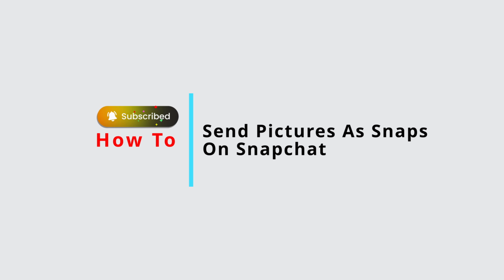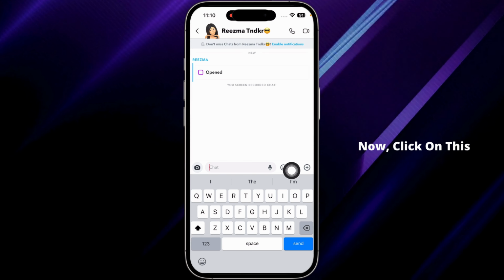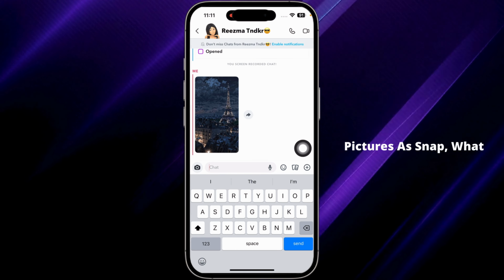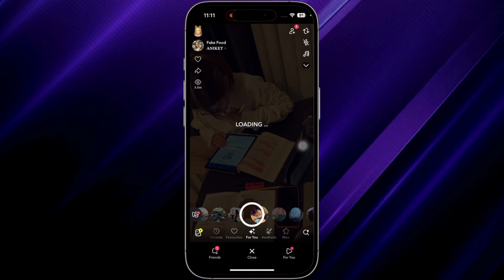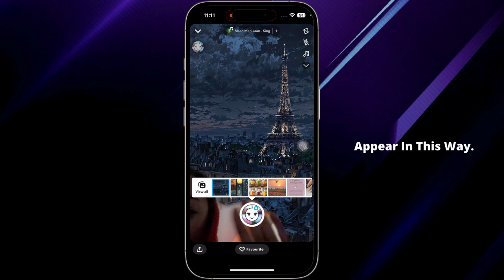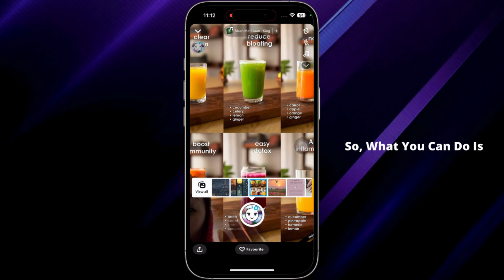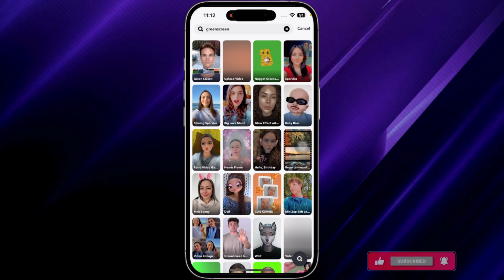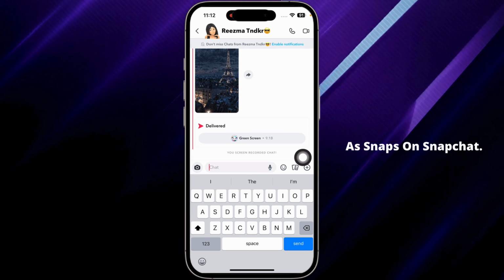How To Send Pictures As Snaps On Snapchat | Send Snaps From Camera Roll As Normal Snap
Want to send pictures from your camera roll as a normal Snap on Snapchat? This full guide for 2025 will show you how to send saved photos as Snaps without making them look like chat uploads. Whether you're using iPhone or Android, this tutorial has you covered!

What You'll Learn in This Video:
✅ How to send pictures from your gallery as Snaps
✅ How to make camera roll photos look like real Snaps
✅ Using third-party tools & Snapchat's built-in features
✅ Fixing issues if Snaps from the camera roll don’t work

Keywords for SEO Optimization:
send picture as Snap on Snapchat, send saved photo as Snap, Snapchat camera roll to Snap, send gallery photos as normal Snap, how to send old pictures as Snaps, send saved Snaps like real Snaps, trick Snapchat into sending camera roll as Snap, Snapchat 2025 tricks, Snapchat fake Snap method.

Snapchat normally marks saved photos as chat uploads, but this guide ensures you can send them as if they were taken in real-time!

Chapters:
0:00 - Introduction
0:10 - How To Send Pictures As Snaps On Snapchat